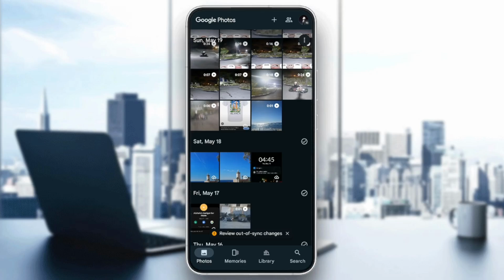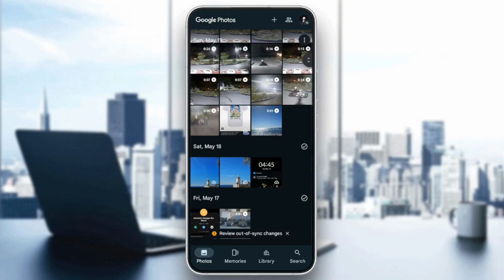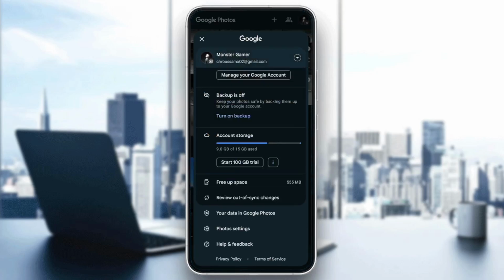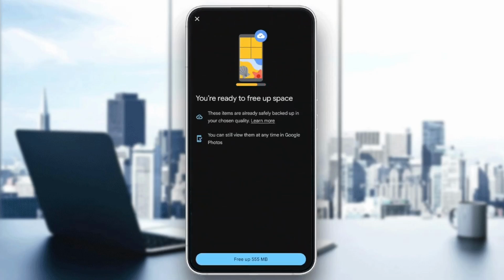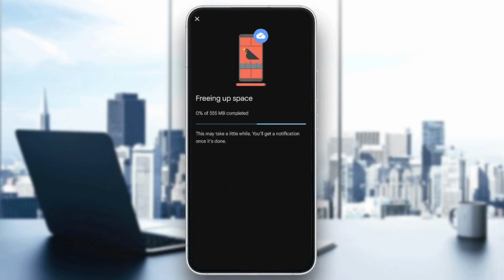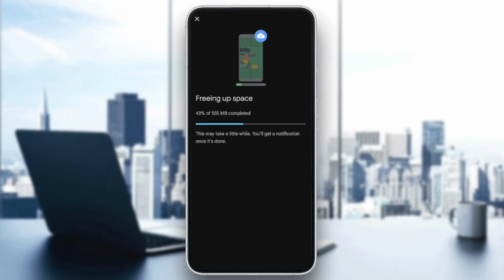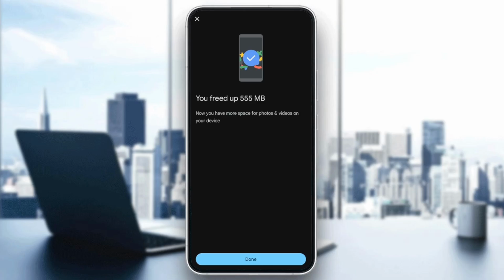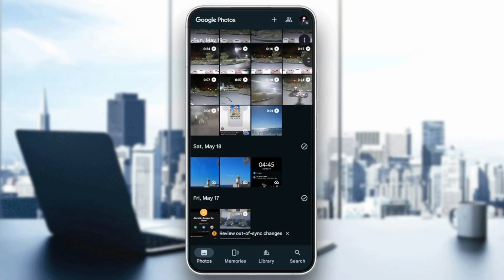How To Reduce Google Photos Storage Tutorial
Today we talk about reduce google photos storage,google photos app,google photos backup